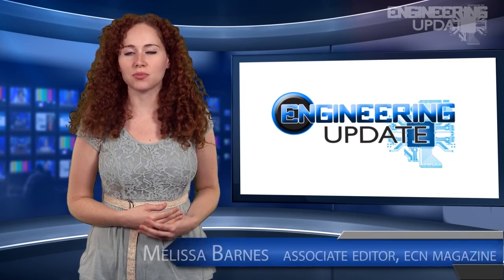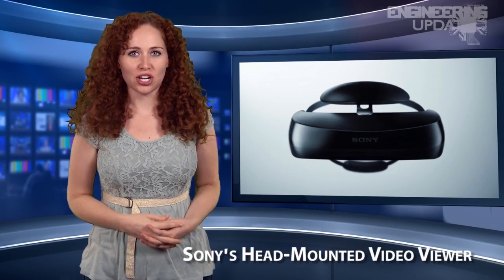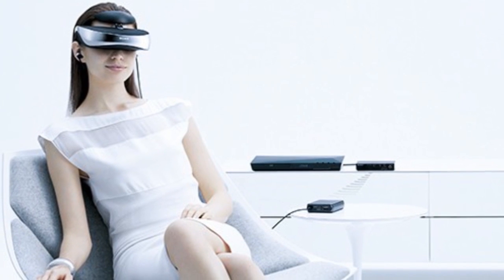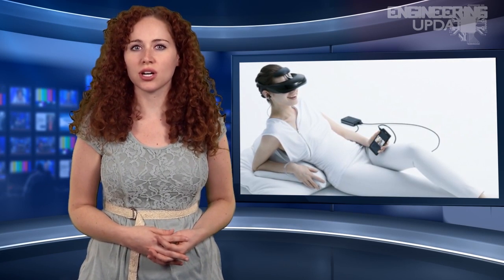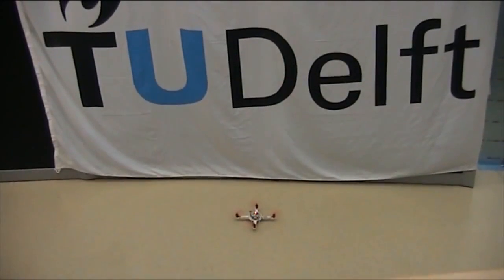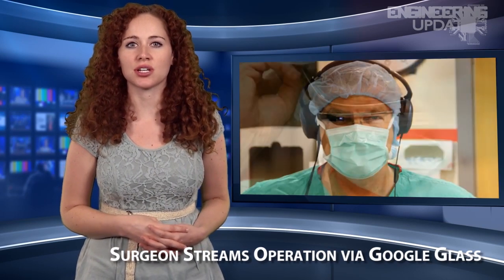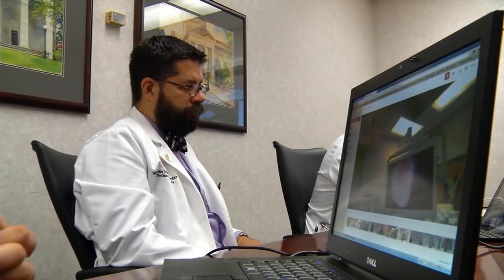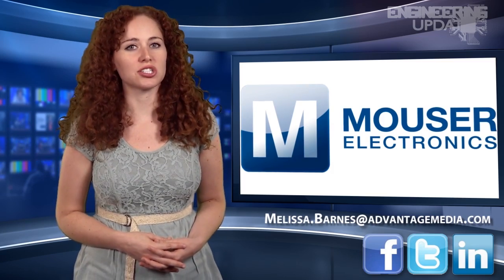Engineering Update #23: The World's Smallest Autopilot and Google Glass in the OR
Sony's head-mounted video viewer: Sony has announced the next generation of its head-mounted personal 3D video viewer just in time for IFA 2013.

Surgeon streams operation via Google Glass: A surgeon at Ohio State University recently performed knee surgery while streaming live video footage via Google Glass.

The world's smallest autopilot: The TU Delft faculty of Aerospace Engineering, has created the world's smallest drone autopilot.